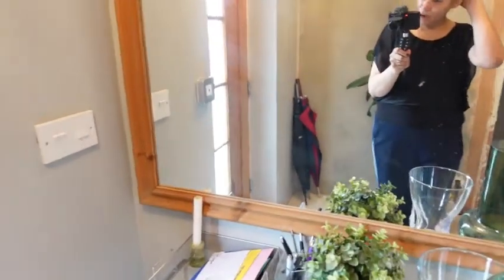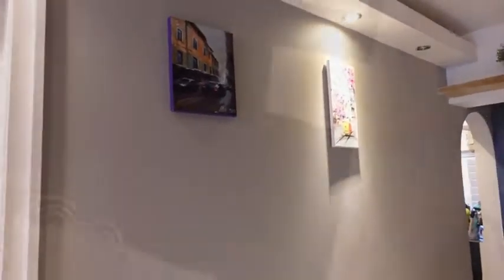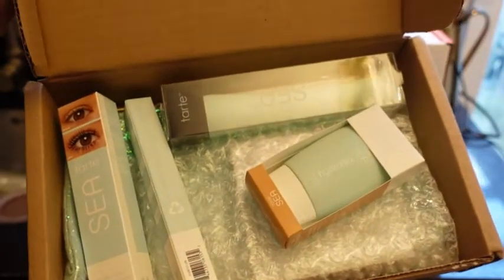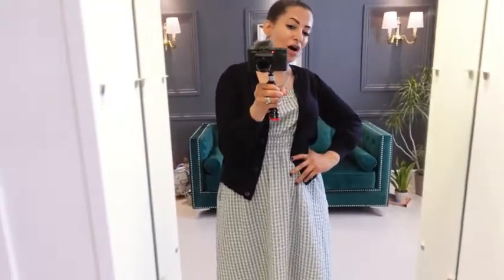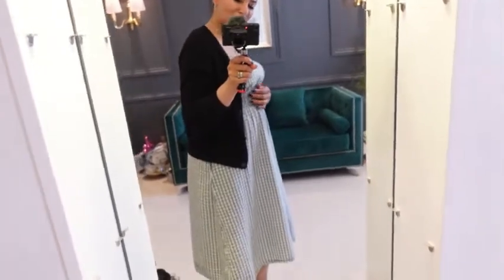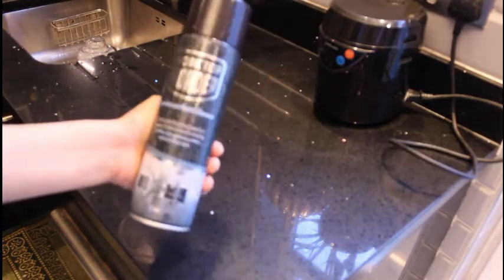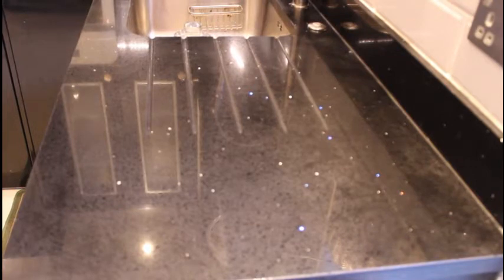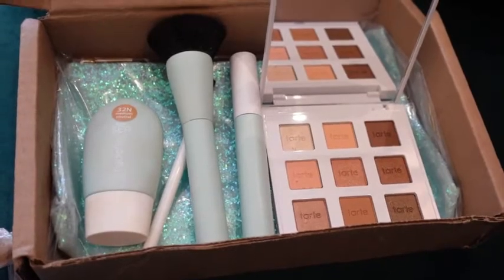💜MY NEW TARTE SEA MAKEUP/ NEW LE CREUSET COOKWARE SET/ CLEAN WITH ME/ SOLITA'S CRIB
I love interior design, makeup, travelling and I'm a huge fan of these brands (Le Creuset, Smeg, Kitchenaid, Dyson and Joseph Joseph) are you the same? if so, please consider subscribing to support my Youtube channel.  Stay beautiful xxxx

QUICK Q&As

What camera do I use to film my videos
Sony Vlog Camera ZV-1 digital, Cannon

iPhone 12  + DJI Osmo Mobile 4 Gimbal